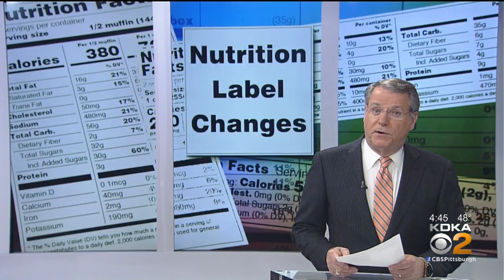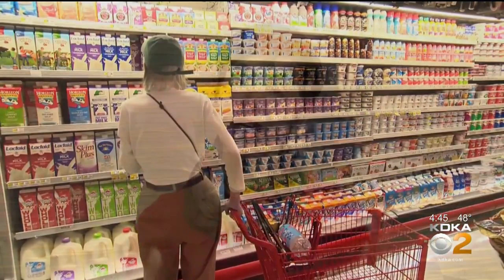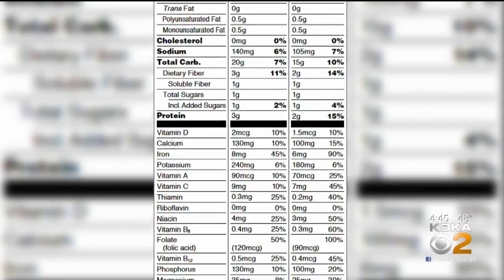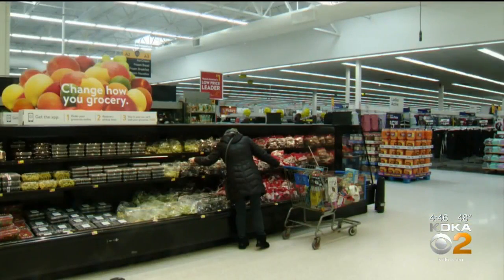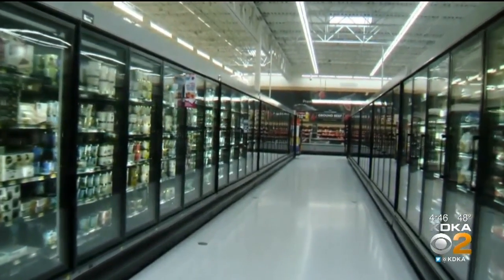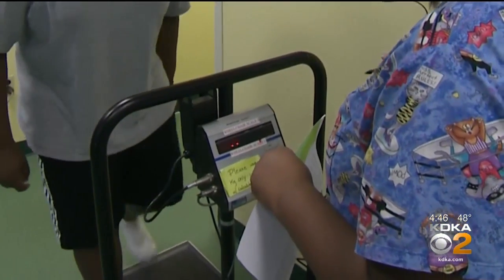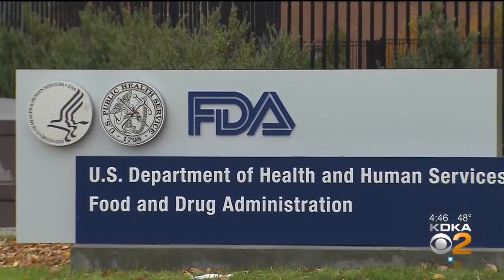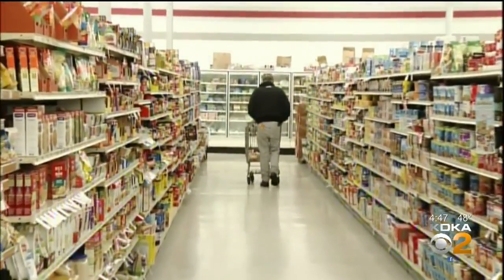New-Look Nutrition Labels Designed For Healthier Lifestyle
Have you noticed the new nutrition labels on your food?